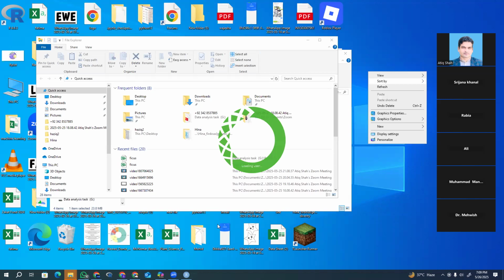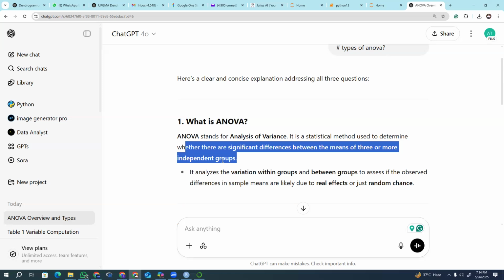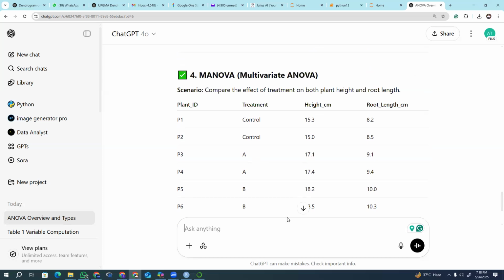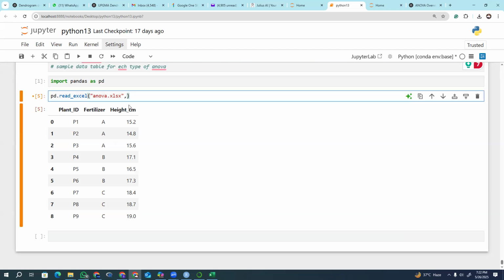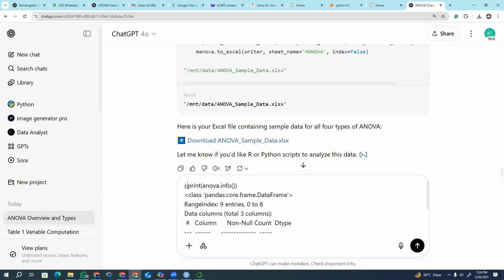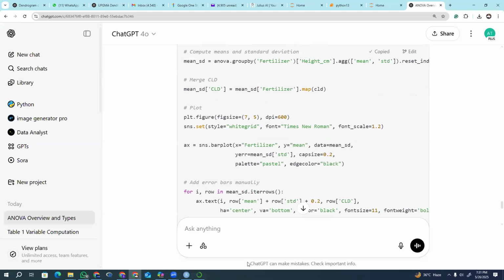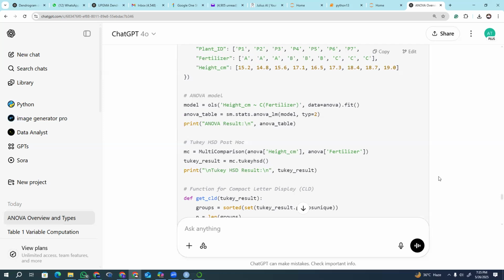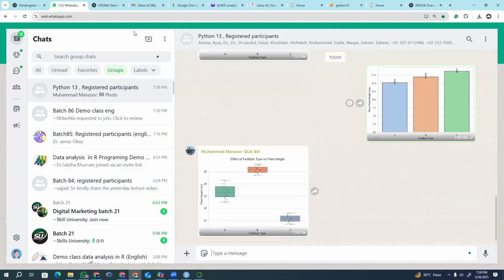Python 13: Perform ANOVA in Python | One-Way & Two-Way ANOVA Step-by-Step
📊 Welcome to Python 13!

In this tutorial, you will learn how to **perform ANOVA (Analysis of Variance) in Python** using powerful statistical libraries. Whether you're comparing group means or testing interactions between multiple factors, this step-by-step guide has you covered.

📌 What You'll Learn:
- What is ANOVA and when to use it?
- One-Way ANOVA with `scipy.stats`
- Two-Way ANOVA with `statsmodels`
- Visualizing group differences with boxplots
- Interpreting F-statistics and p-values
- Post-hoc tests (Tukey HSD) for pairwise comparisons

📦 Python Libraries Used:
- `pandas`
- `scipy.stats`
- `statsmodels.api`
- `matplotlib.pyplot`
- `seaborn`

🎓 Ideal For:
✔️ Data Science & Statistics Students
✔️ Researchers in Health, Social, and Life Sciences
✔️ Beginners working with Python for statistical analysis

📥 Download Sample Code & Dataset: [Insert your download link]

📲 Join our full course on Python for Data Analysis
Facebook: Data Analysis with R and Python